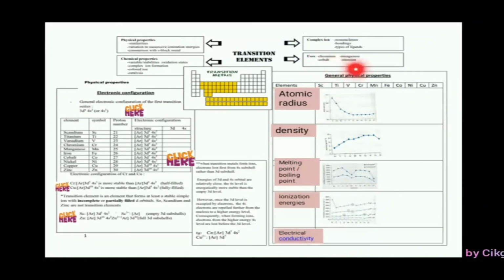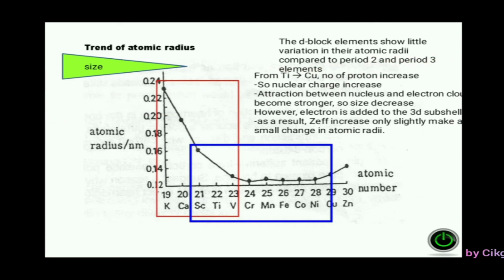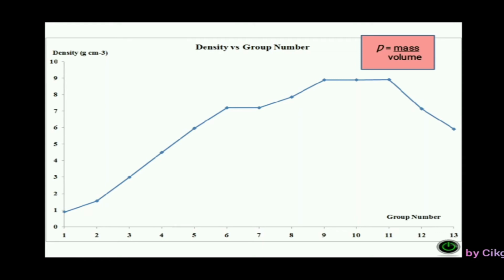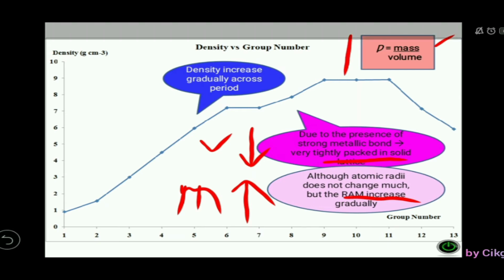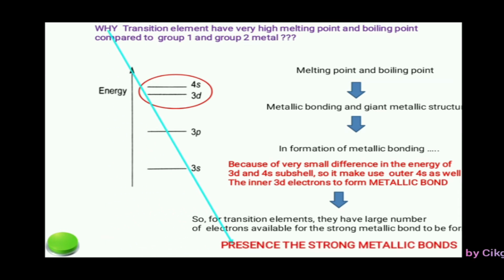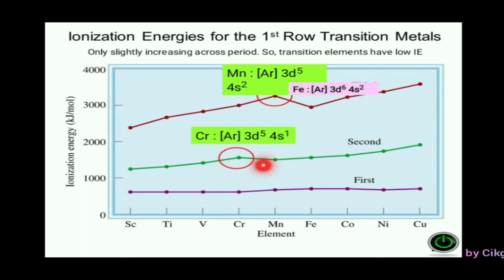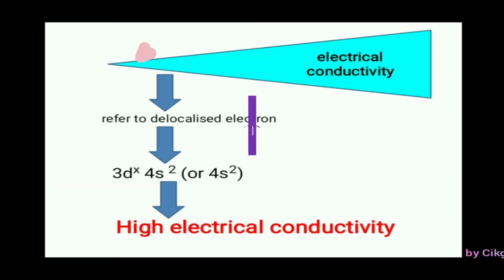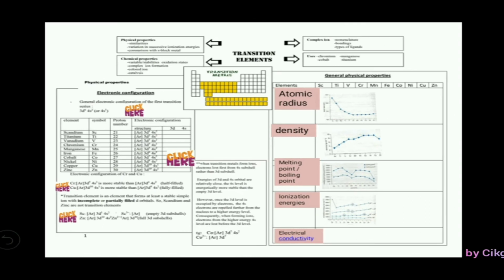PART 2 : TRANSITION ELEMENT Physical Properties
STPM PRE-U CHEMISTRY
Term 2
Transition Element : Physical Properties